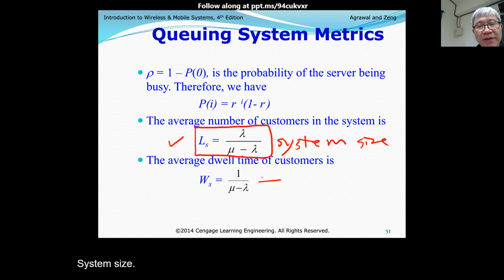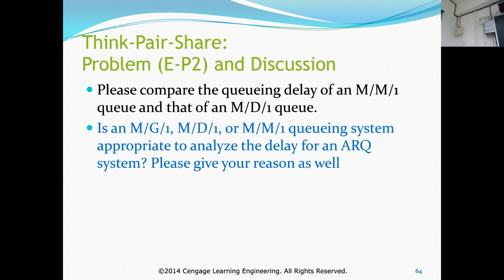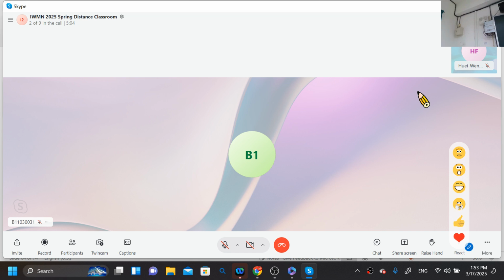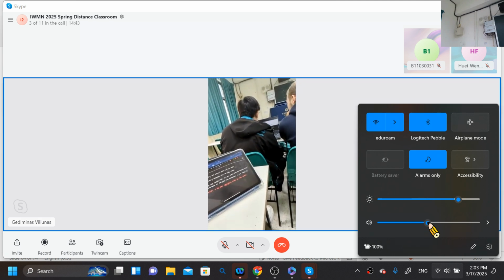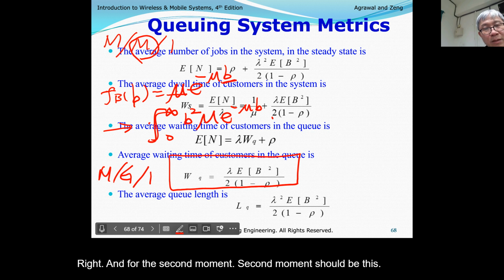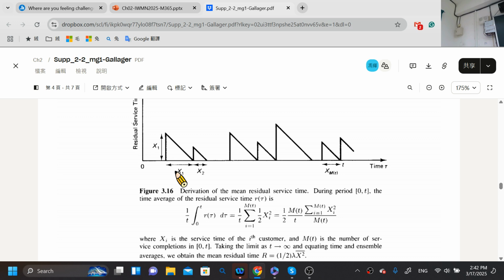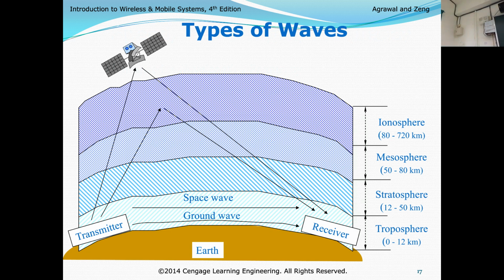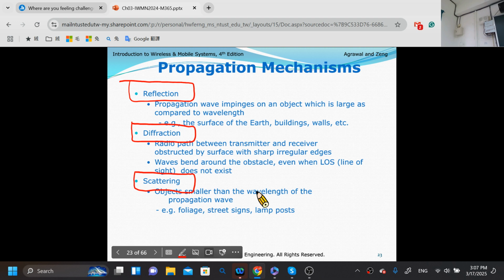[EMI/全英語授課 Sliced Videos] Introduction to Wireless and Mobile Networks 2025-S, Ut 9, Ch 2~3 (P 23~2)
2025/03/17 (第5周)

2025/03/17 (Week 5)

內容：Chapter 2 (Part 23) Probability, Statistics, and Traffic Theories, M/M/1 Performance Metrics & M/M/S with Understanding Checking to Chapter 3 (Part 2), Mobile Radio Propagation, Propagation Mechanisms

Content: Chapter 2 (Part 23) Probability, Statistics, and Traffic Theories, M/M/1 Performance Metrics & M/M/S with Understanding Checking to Chapter 3 (Part 2), Mobile Radio Propagation, Propagation Mechanisms

huei-wen_ferng